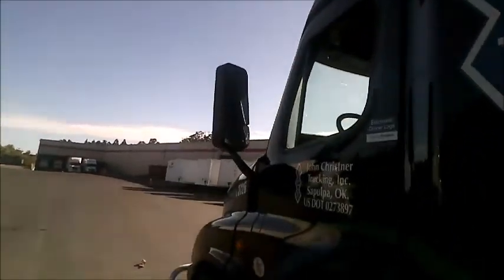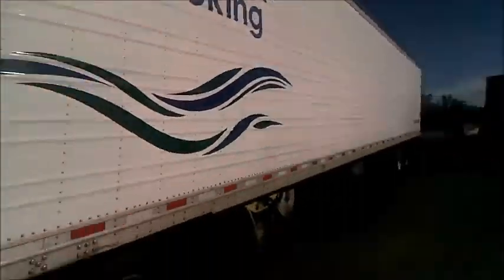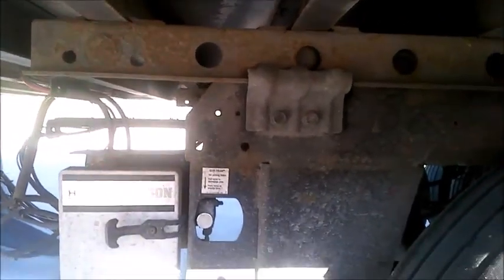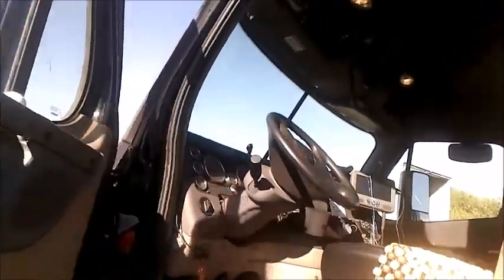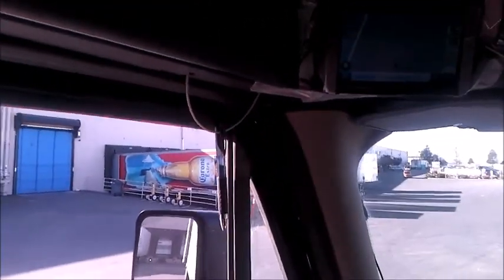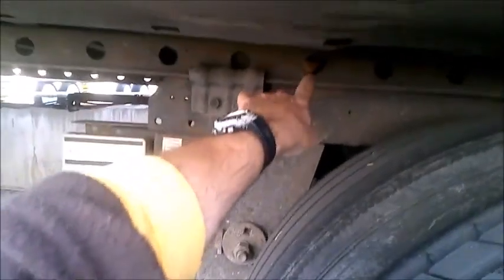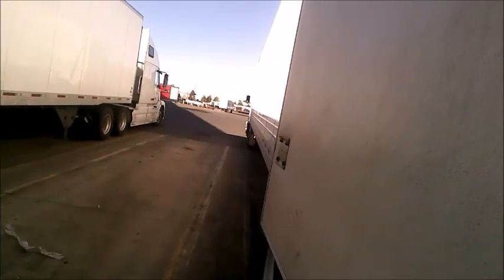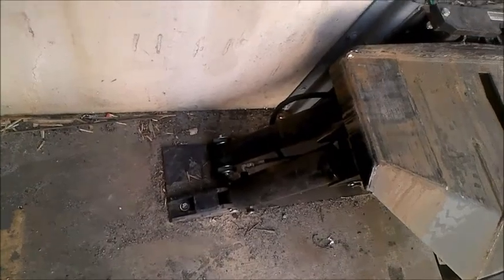Tandem Axle Sliding Tutoroial: 53 foot trailers